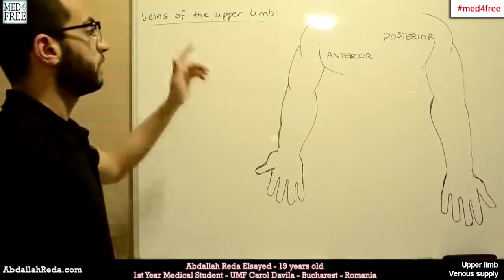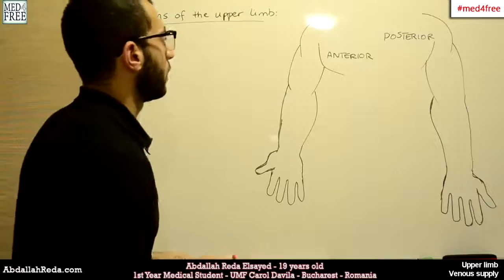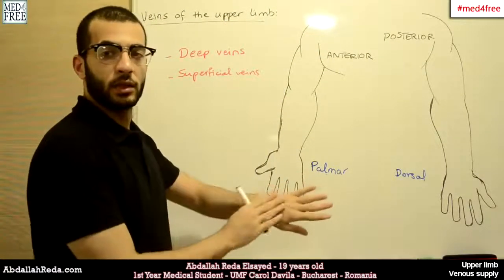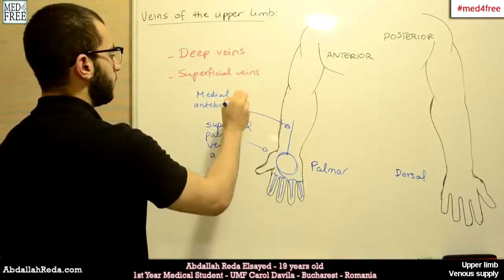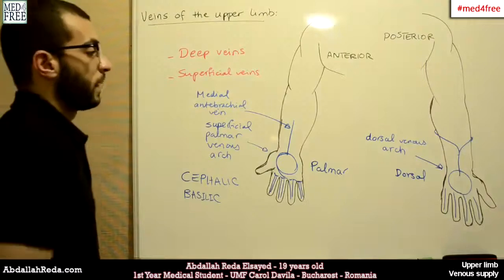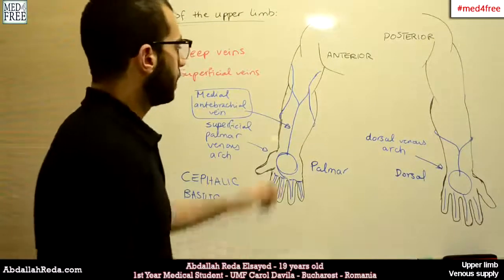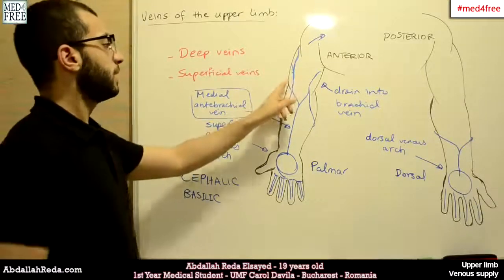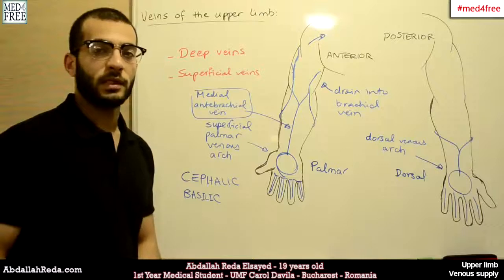The venous supply of the upper limb - عبد الله رضا MD | Rocademia روكاديميا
Youtube.com/RedaMD
Facebook.com/RedaMDarabic
Instagram.com/reda.md.ar

Facebook.com/RedaMDenglish
Instagram.com/reda.md.en